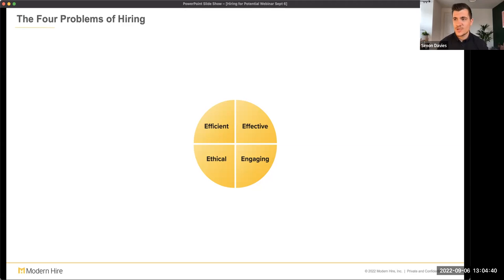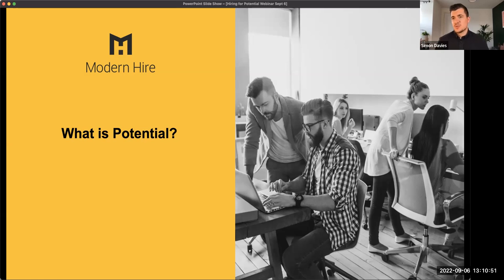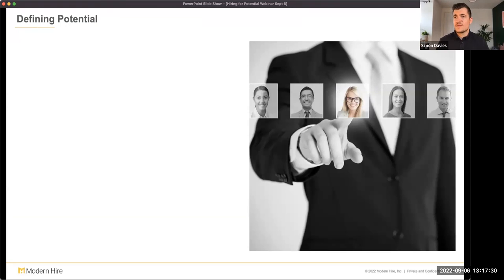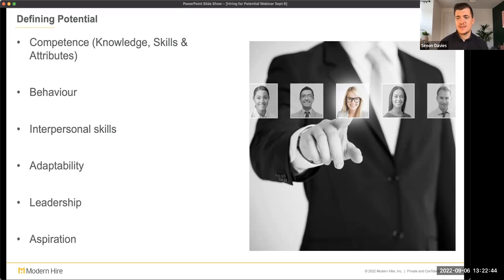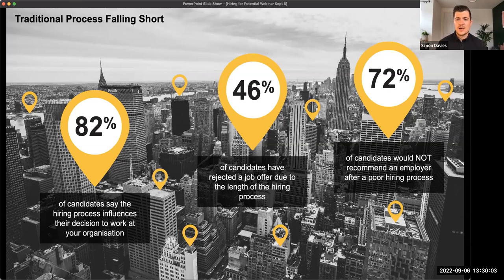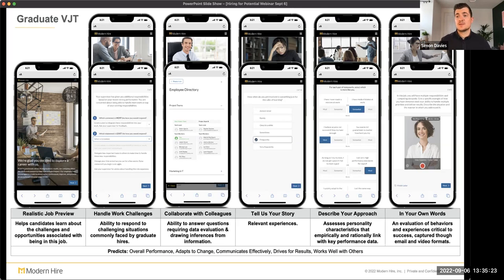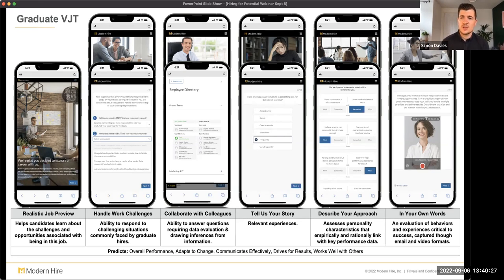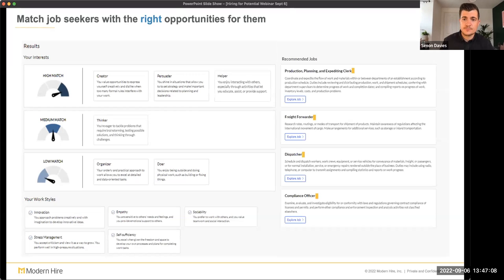Modern Hire & ISE Webinar: Hiring for Potential - Rethinking Graduate Hires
How do you find the most talented early career professionals hidden among all the other entry-level applicants? How do you hire the professionals your business needs now and those you can count on in the future? The answer: hiring candidates with upskill potential.

Traditionally, employers make hiring decisions based almost exclusively on the required skills of the role while seeking candidates whose experience matches their wish list of ideal traits. But that simply does not work when recruiting early-career talent.

Join Simon Davies, Solutions Director at Modern Hire, as he discusses:

- What “potential” means in the workplace and the predictive science behind it,
- The tools that exist to help businesses identify upskill potential, and
- The best practices to reduce bias and focus on the candidates most likely to succeed, regardless of their background